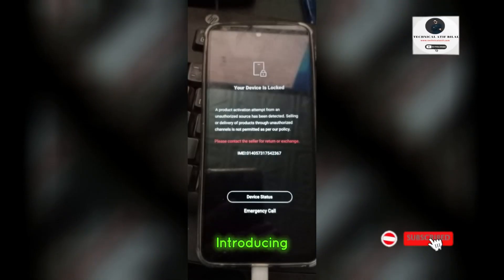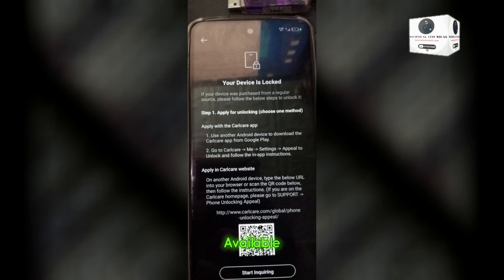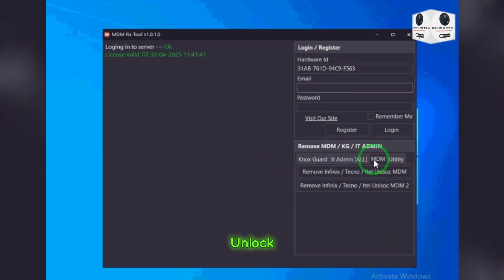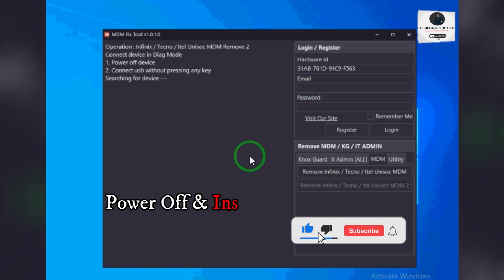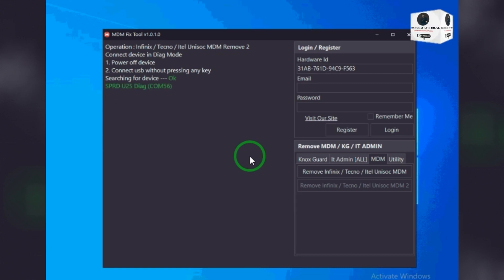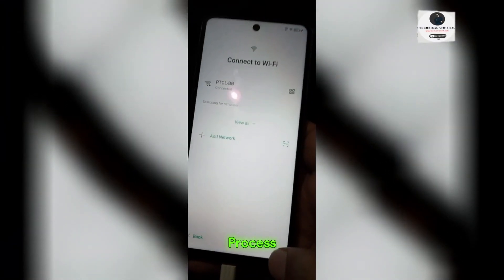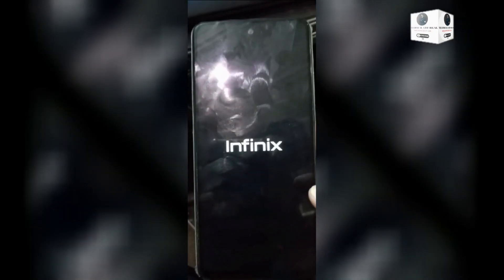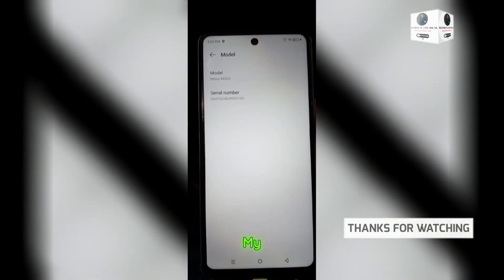Infinix Smart 8 X6525 MDM Remove Permanently Free 1Click Tool |All Tecno infinix SPD MDM Remove 2024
.| Chapters| .
0:00 Intro
0:11 Introduction
0:30 MDM Remove
1:26 Activate
2:03 Outro

For Remotly MDM KG Unlock Services